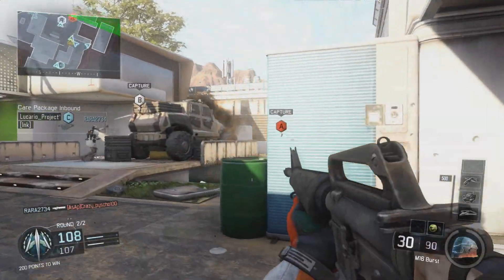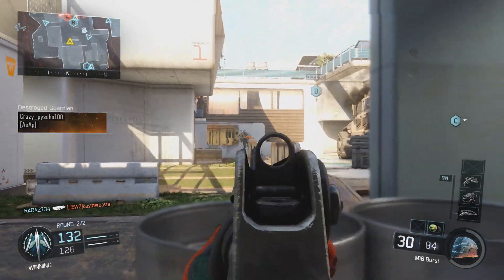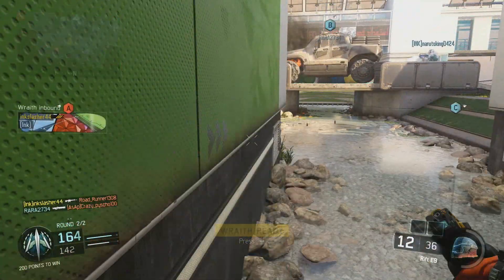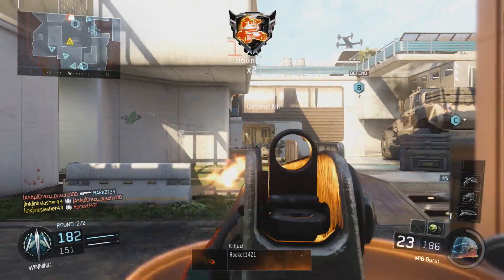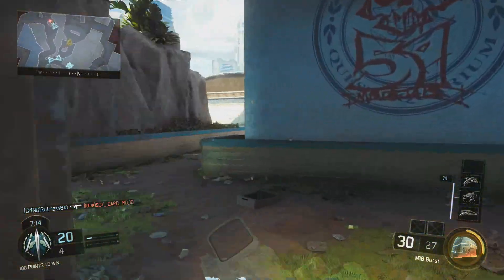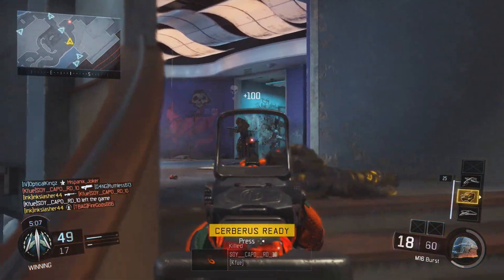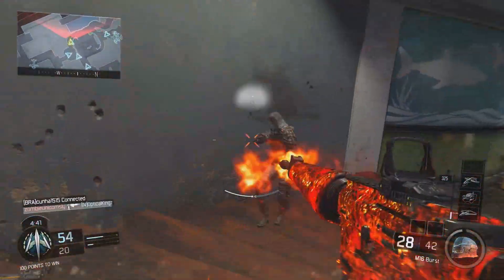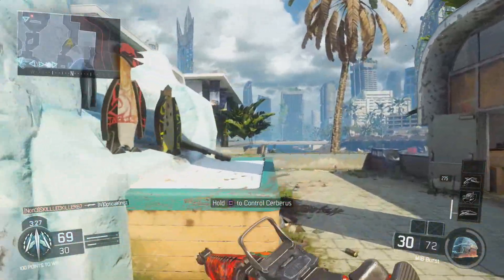The Best Gun You Never Used…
In this video we talk about a gun in Call of Duty Black Ops 3 that may be the best weapon in the game. This may very well be the best gun you never used. Hope you enjoy!